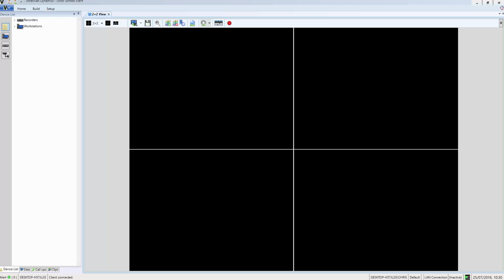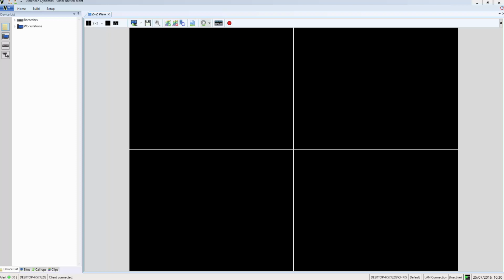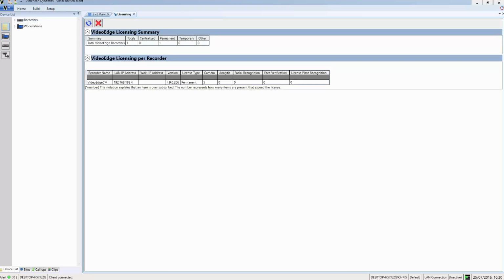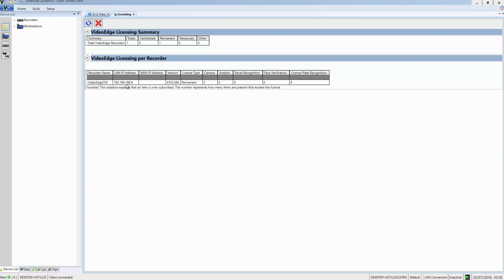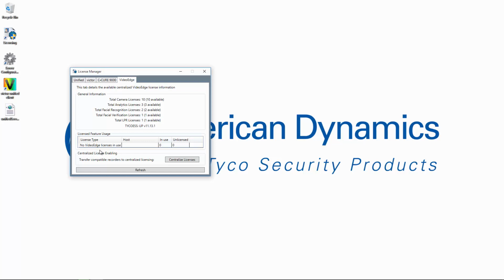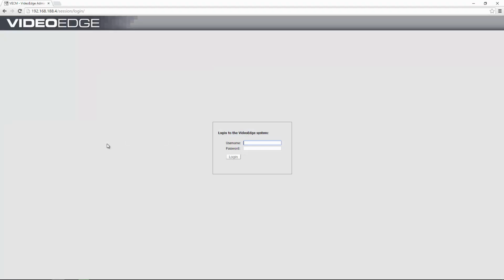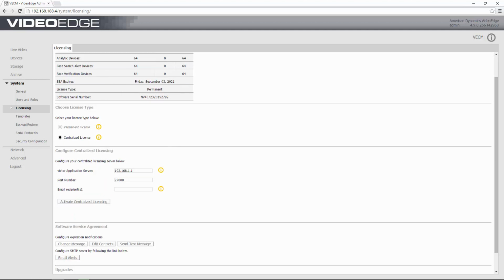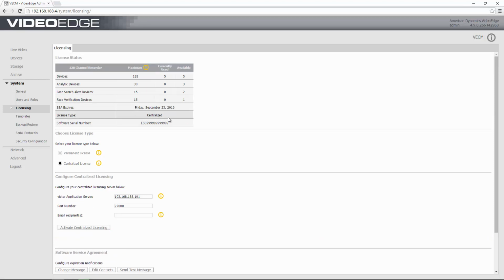Transfer Permanent License to Centralized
How to transfer your VideoEdge permanent license to Centralized
00:00 Intro
00:05 Steps
04:10 Outro